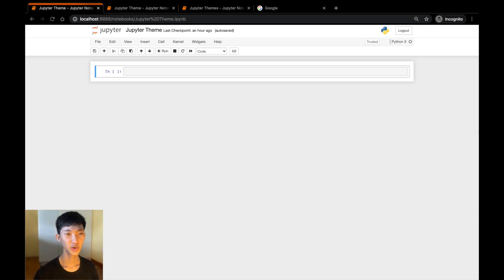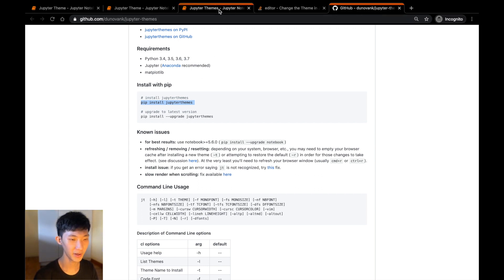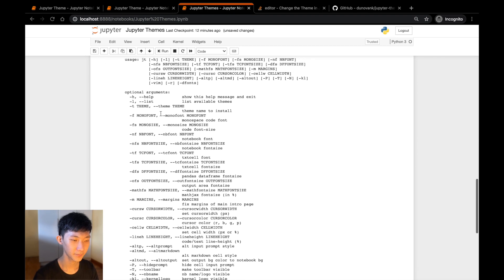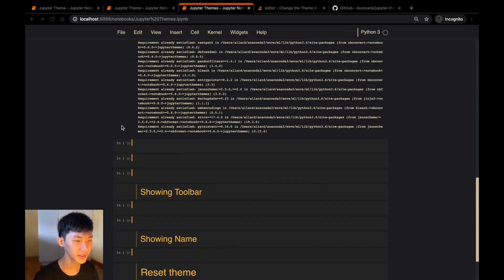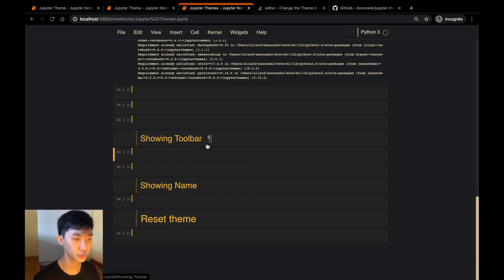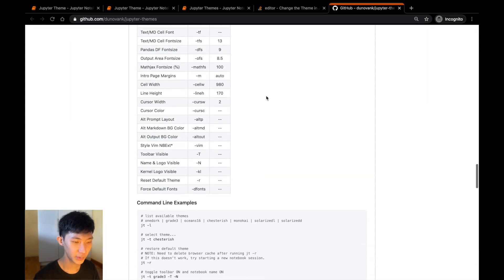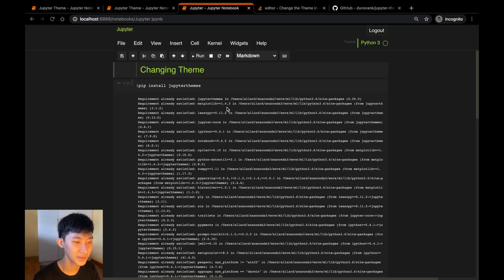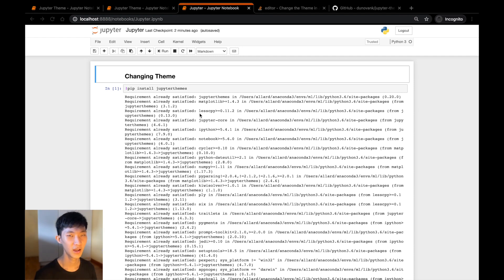How To Change Your Theme In Jupyter Notebook (IN 2 LINES OF CODE)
Tired of your plain old default theme? It's time to give your notebooks a whole new look and feel! Here's how:

In your terminal/notebook:
1) pip install jupyterthemes
2) jt -t monokai -T -N
3) Re-launch/refresh your notebook
Done!